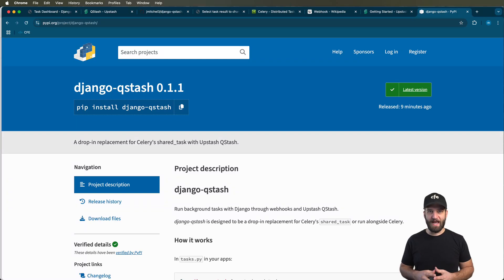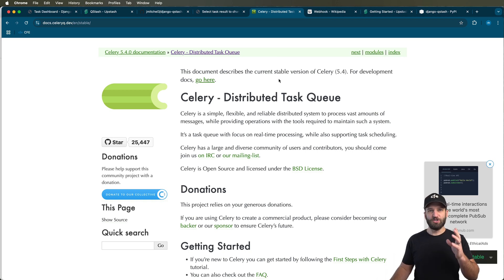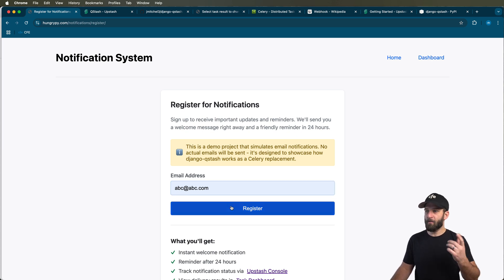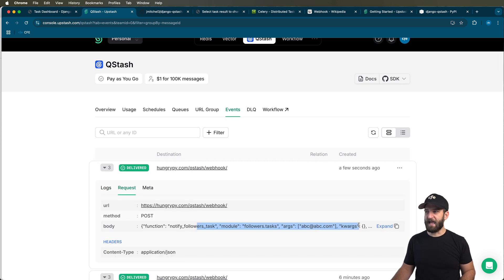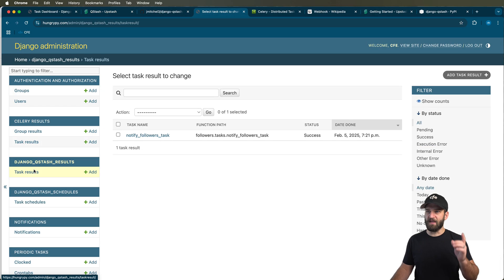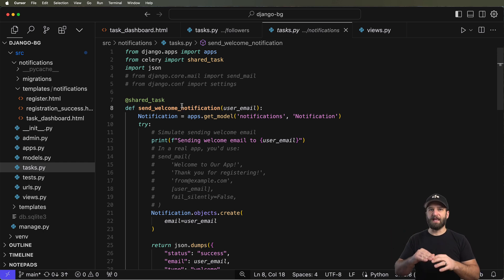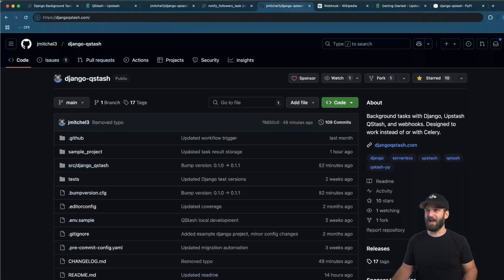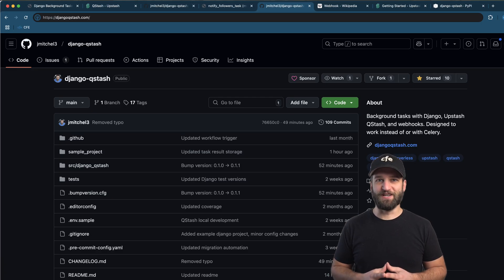Django background tasks without Celery... a new package.